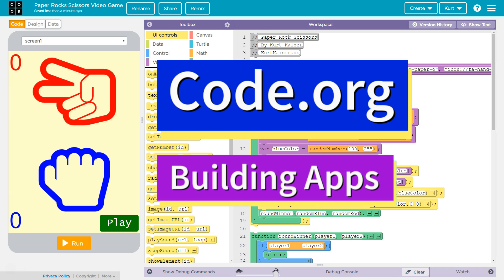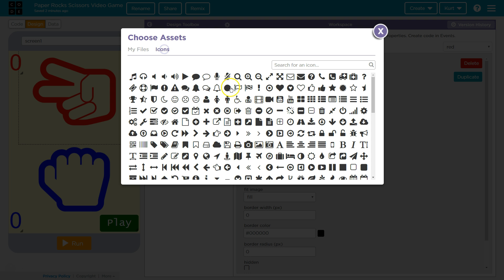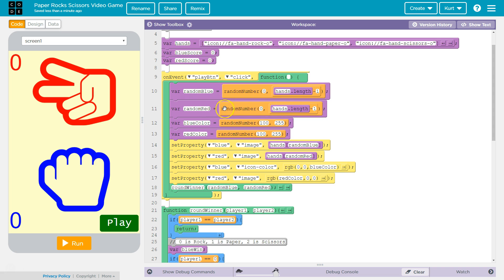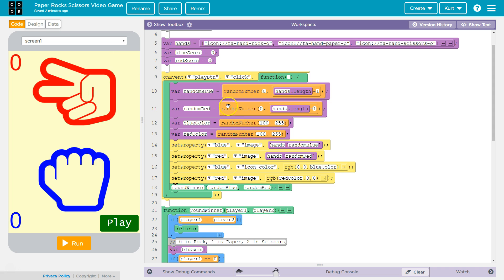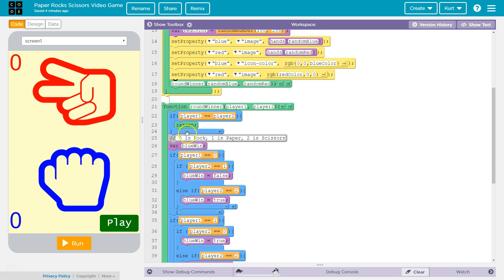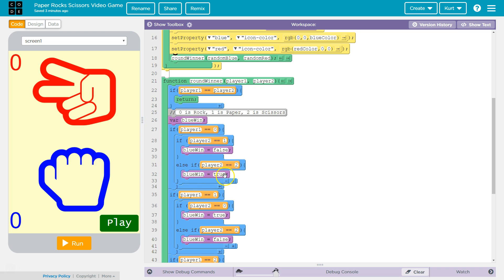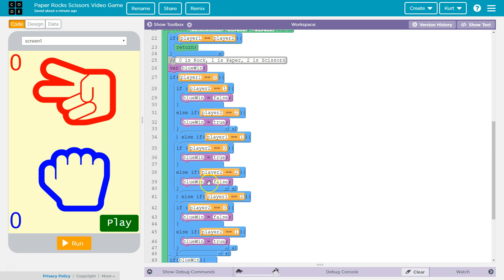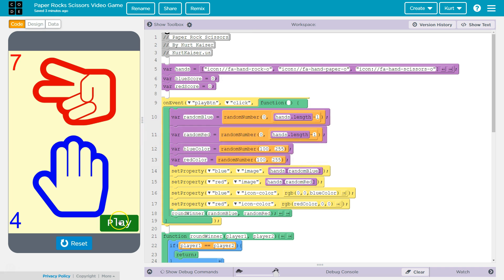How to Make a Rock Paper Scissors Game in App Lab on Code.org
CODE LINKED BELOW. Learn how to code your own Rock, Paper, Scissors game using App Lab on Code.org. In this tutorial I walk through the program step-by-step, showing you the code as I explain it. This is an easy way to learn computer science principles while building an awesome game!